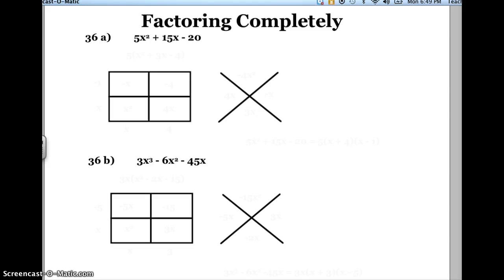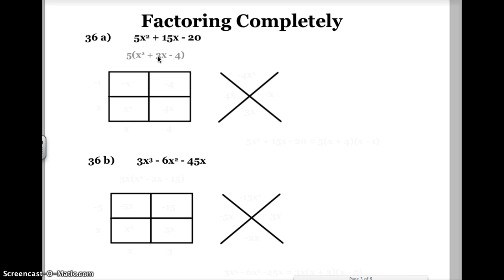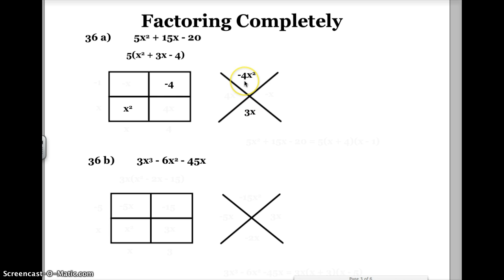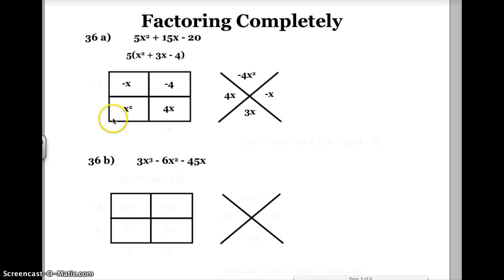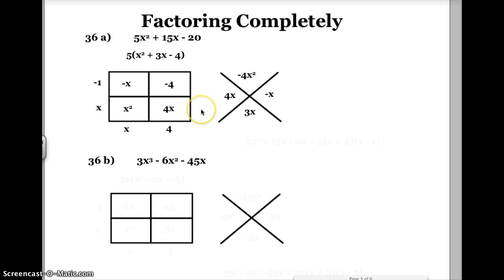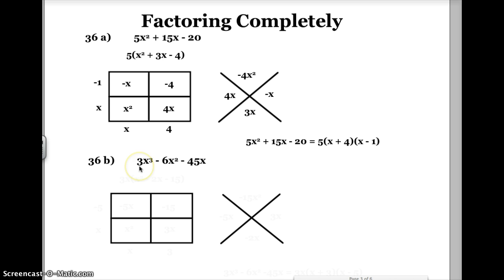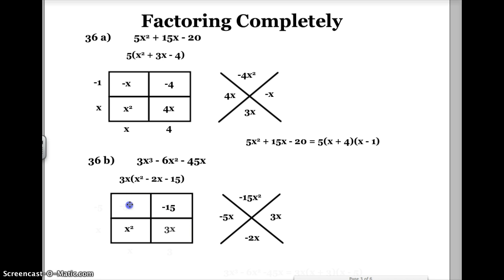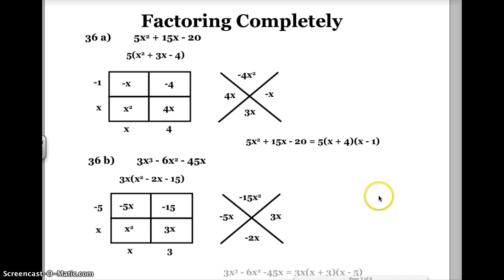Factoring Completely 36a & 36b